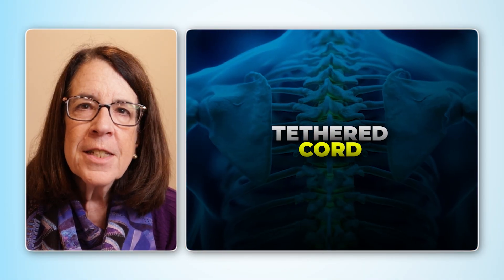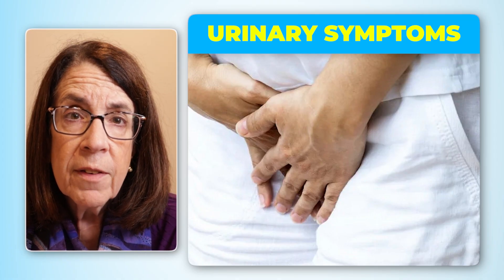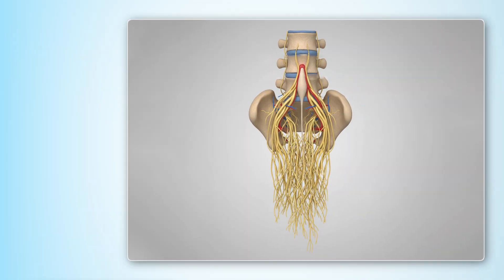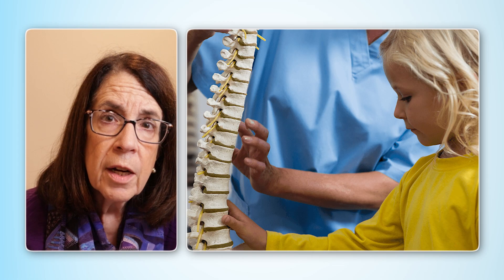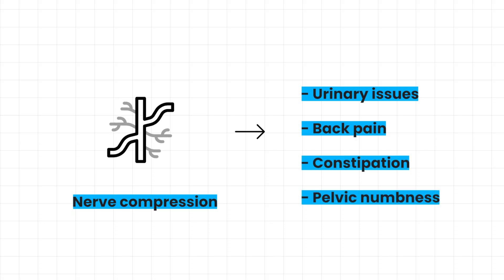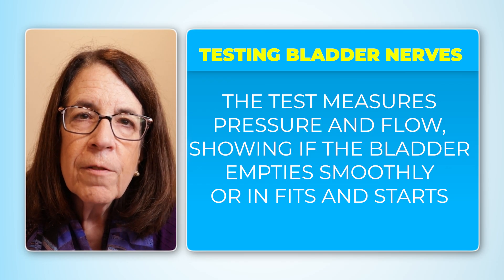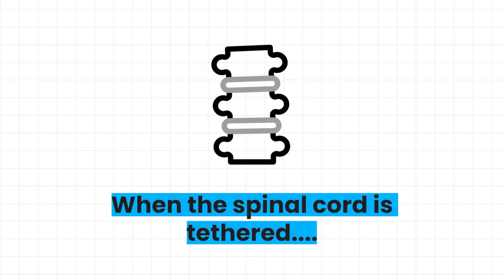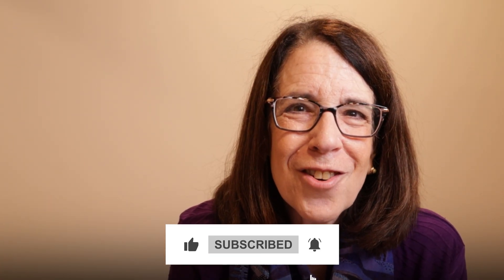Tethered Cord Syndrome in EDS: The Overlooked Diagnosis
Today's video discusses tethered cord, an often unrecognized issue in those with ehlers danlos syndrome and hypermobility syndrome. I'll be explaining the symptoms that might suggest a diagnosis, as well as how it's evaluated from a neurology perspective. Join me as I discuss this important issue for the eds and chronic illness community and the potential impact on the spinal cord.

CHAPTERS

00:00 What Is Tethered Cord Syndrome?
00:40 Common Symptoms: Urinary Issues, Back Pain, and Leg Heaviness
01:55 Unique Clues: Sitting with Feet Up or Sleeping in Fetal Position
02:50 Understanding the Spinal Cord and the Role of the Phylum
03:54 Occult Tethered Cord: When MRI Doesn’t Show It
04:39 How Nerve Compression Leads to Pain and Bladder Problems
05:00 Diagnosing Tethered Cord with Urodynamic Testing
06:16 Using Prone and Supine MRI to Detect Cord Movement
07:08 Surgical Treatment: Cutting the Phylum to Release the Cord
07:42 Long-Term Outcomes and Where to Find Trusted Resources